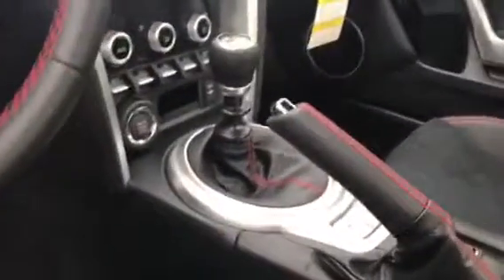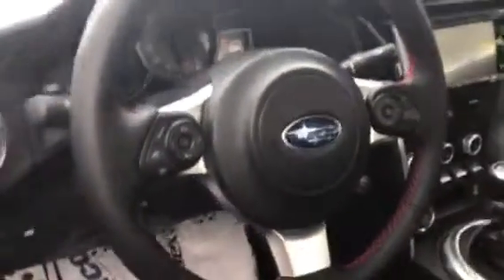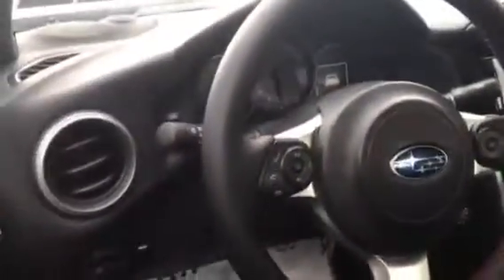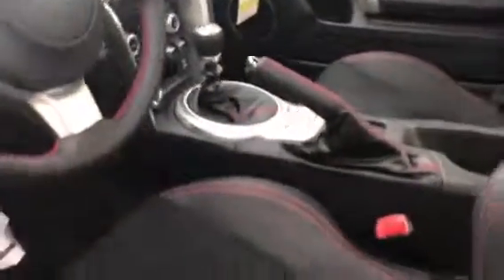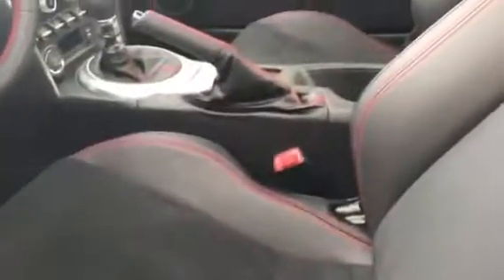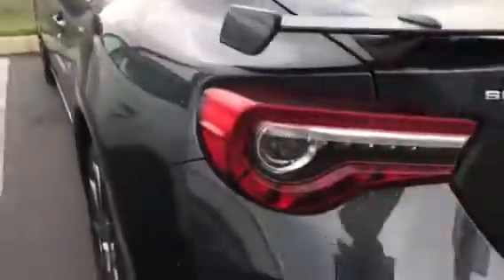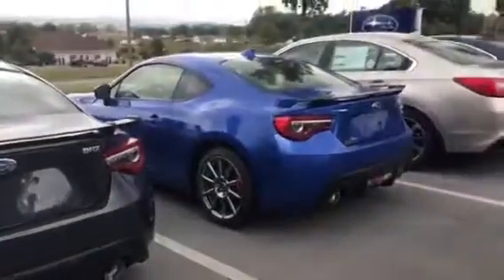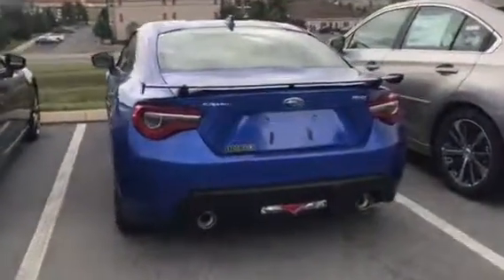Stocker Subaru - 2017 Subaru BRZ